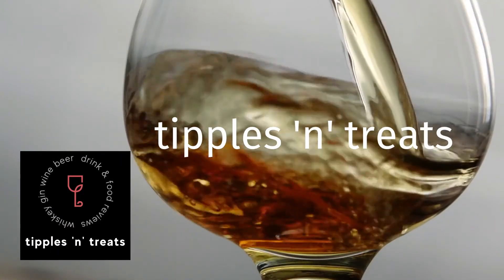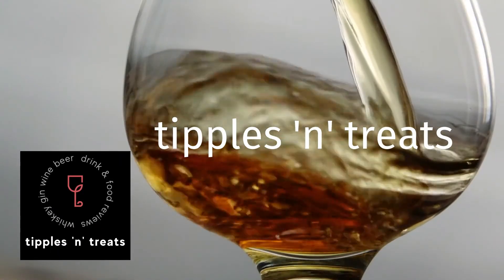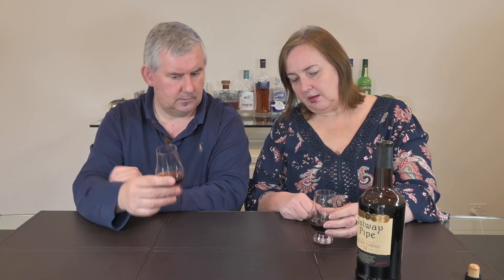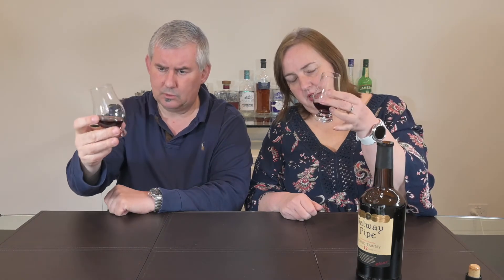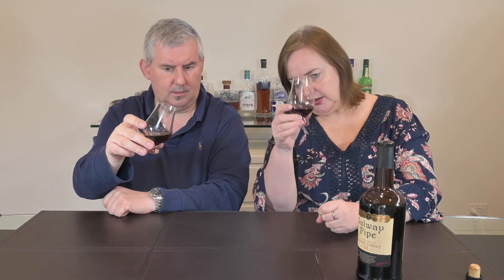Galway Pipe 12-Year-Old Grand Tawny Port review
Hi this is Jo and Maximo, we’re here to explore some well-known and some less well-known tipples and treats.

We are for quality not quantity, drink responsibly.

This is a review of the Galway Pipe 12-Year-Old Grand Tawny Port from The Barossa, South Australia.